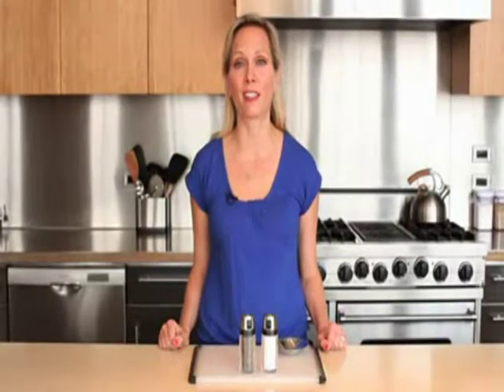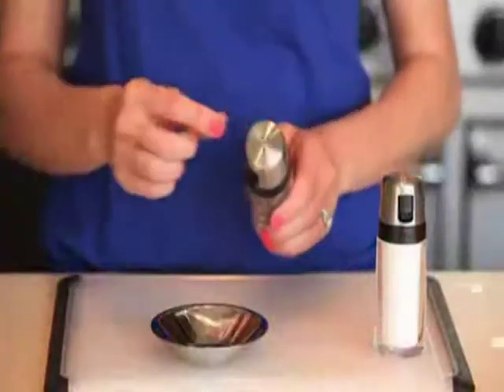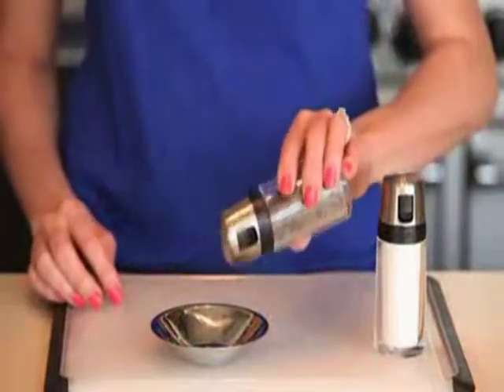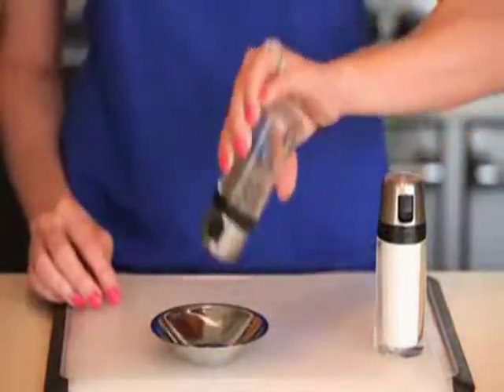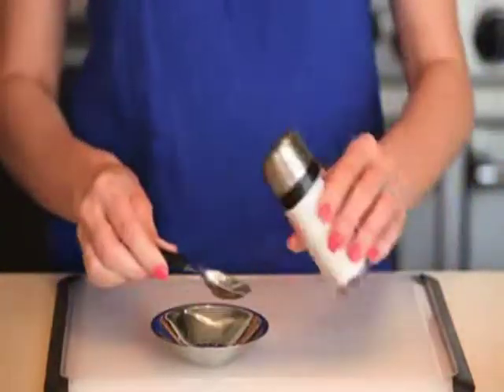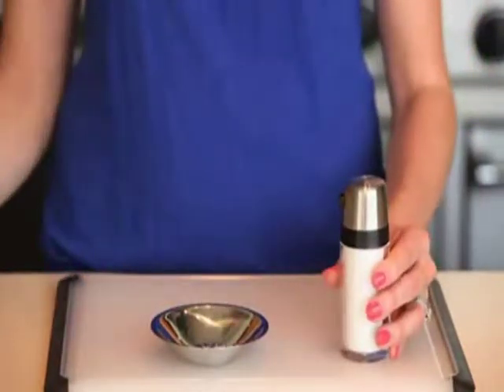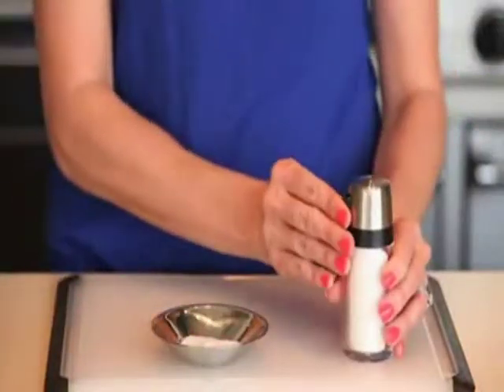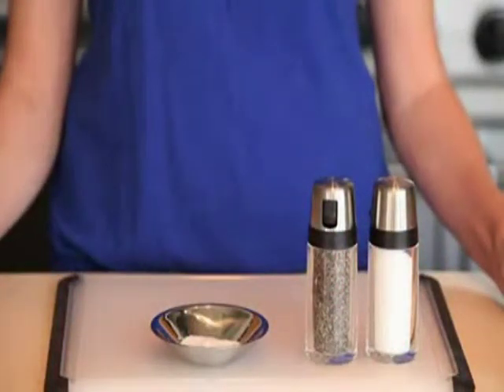Salt and Pepper Shaker Set - MaxiAids.com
- Shakers have different hole patterns for ideal dispensing
- Side spout allows for easy pouring
- Stainless steel accents provide kitchen-to-table appeal
- Clear body shows fill level
- Dimensions (individual shakers): 1.75" x 1.75" x 4.45"

Whether you need a dash of pepper or a tablespoon of salt, the OXO Good Grips Salt and Pepper Shakers are the perfect kitchen companions.

The hole pattern on top of the Shakers is perfect for adding a light seasoning to any dish, and the pour spout allows for easy dispensing of larger quantities while cooking your favorite recipe. The stainless steel accents and clear body gives the Shaker kitchen-to-table appeal - great for preparing and serving meals.

FEATURES & BENEFITS:
Each shaker has different hole patterns for ideal dispensing of salt or pepper
Lid twists off for easy refilling
BPA free

Weight (individual shakers): 3.2 oz.